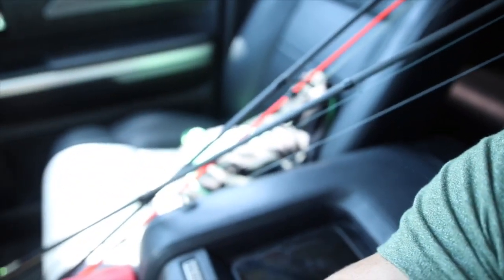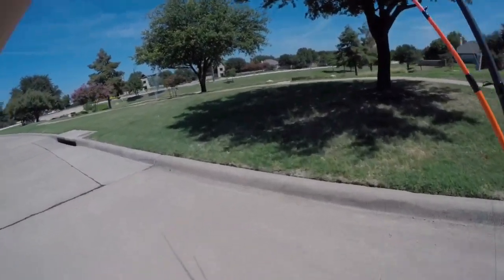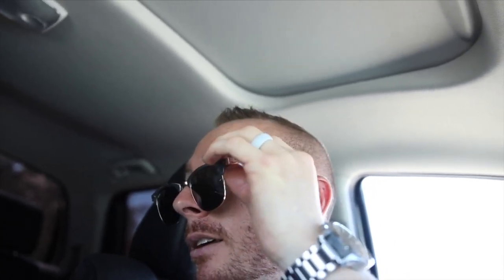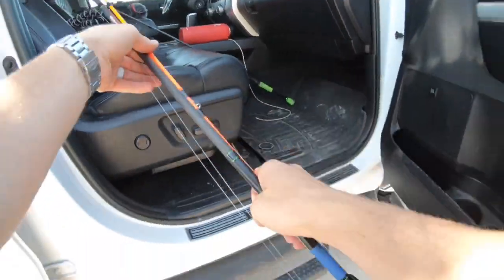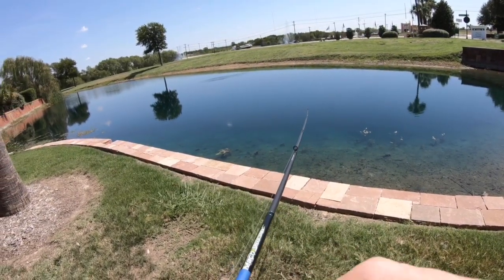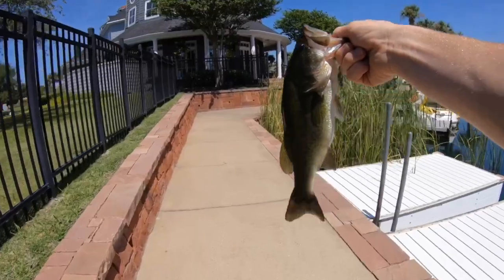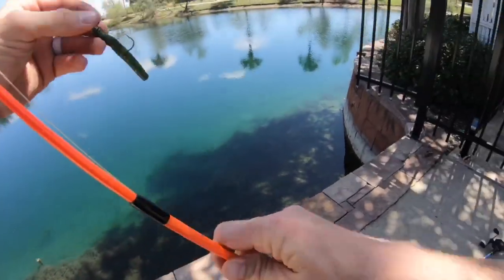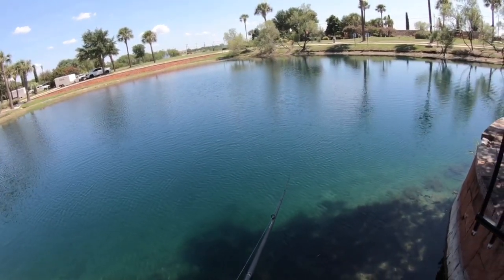FISHING DOCKS PAYS BIG!! $5 WALMART ROD 💰💰💰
My current favorite fishing rod & reel combo
FATE BLACK ROD
SCORPION REEL
GREEN FISHING LINE

Shimano Scorpion DC 100 HG Reel (right handed)

Shimano Scorpion DC 101 HG Reel (left handed)

For the Shimano’s linked above, the 100 is specifically right handed retrieve. If you want a left handed baitcaster reel you need the 101. Get the HG model for sure, it has the faster gear ratio than the non HG. If you don’t get the DC it won’t make the noise this one does because of the digital chip braking system. GET THE DC!!! Sounds crazy